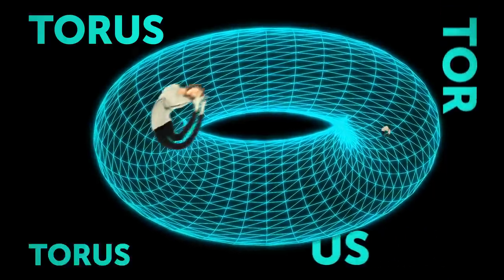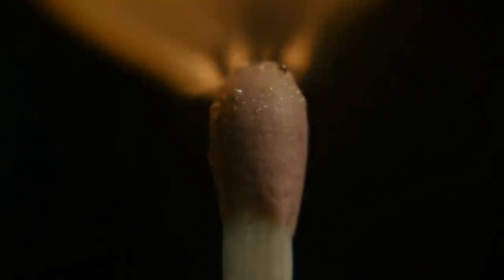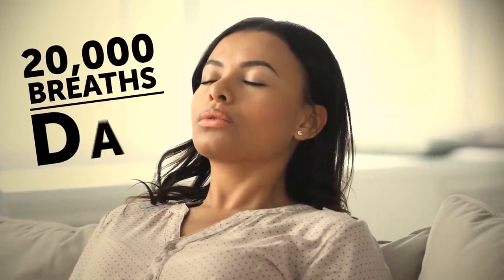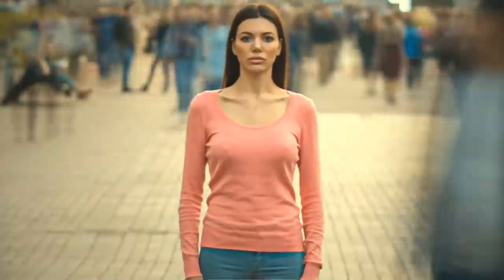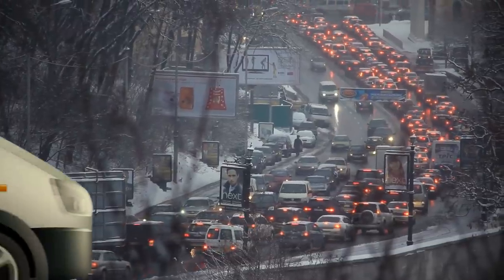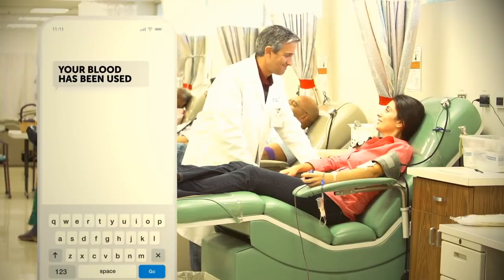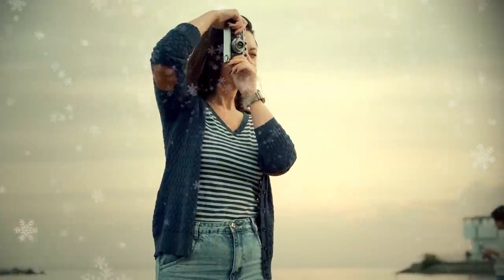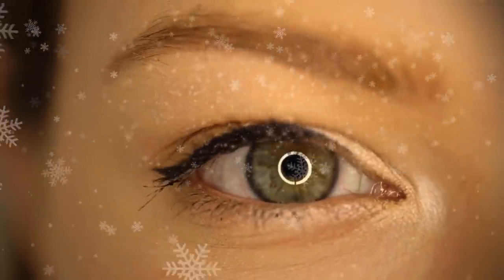We Have Stripes, Too + 50 Quick Body Facts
A human being is one of nature’s greatest wonders. Notwithstanding the fact that our bodies are being constantly analyzed and studied, scientists still make incredible findings in this field. We've collected some interesting facts about the human body that usually go unnoticed. Did you know, for example, that zebras, skunks, squirrels, and tigers aren’t the only animals with stripes? So are you! These stripes are invisible to the naked eye but they cover your entire body!

Or have you ever heard that bodies throw thermal radiation off as a tiny amount of light? This light is 1,000 times less visible than normal light so you’re not a torch yet! The lowest temperature a human has been intentionally cooled to was 48.2°F, the longest someone has ever stayed awake was 11 days and 25 minutes, the longest kiss went for over 58 hours! A couple from Thailand made the record claiming the Guinness World Records title and the cash prize!